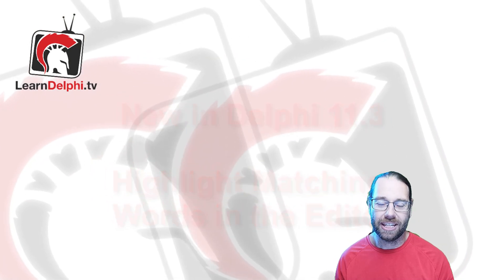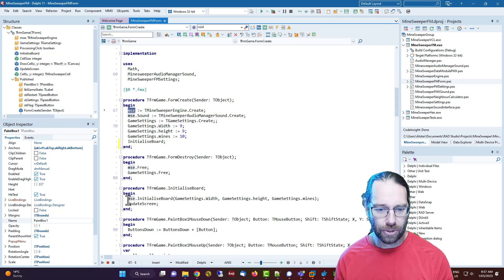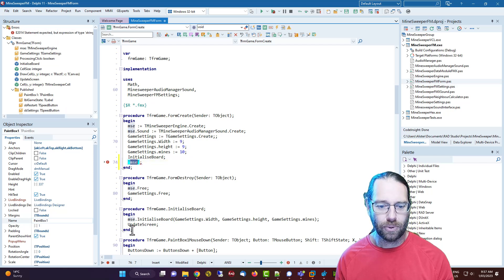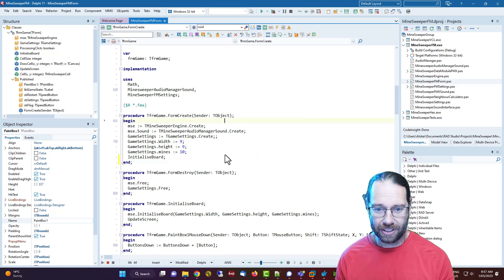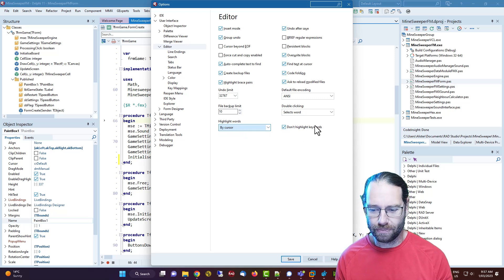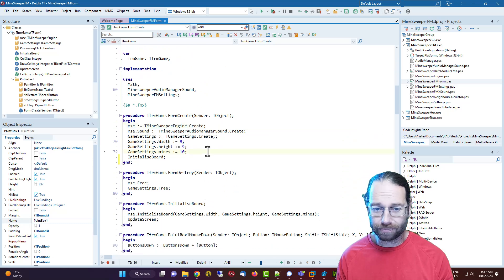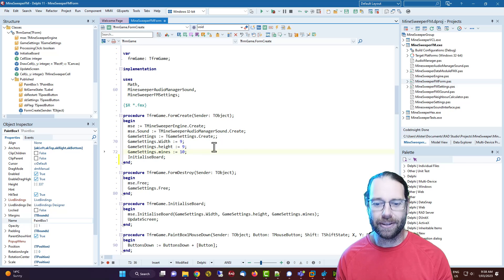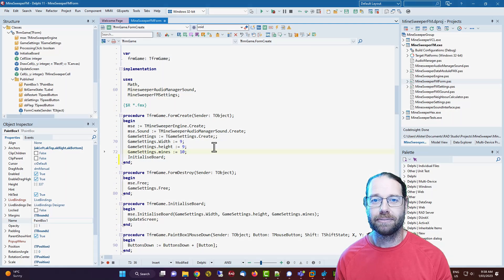New in Delphi 11.3 - Highlight Words - Delphi #212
A feature I've always liked from cnPack is now available in Delphi 11.3.  That's highlighting the same word under the cursor in the Editor.